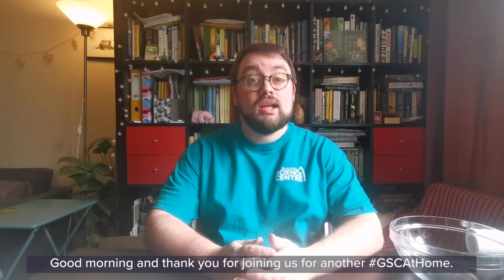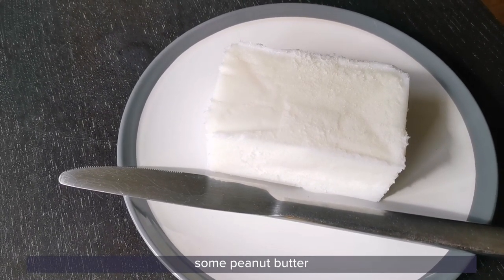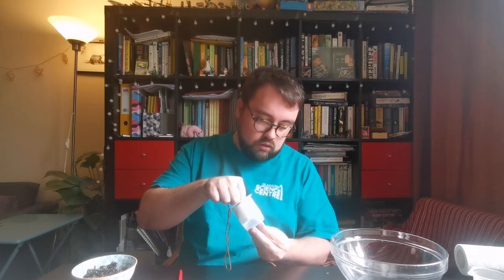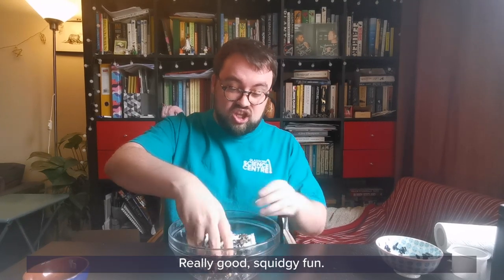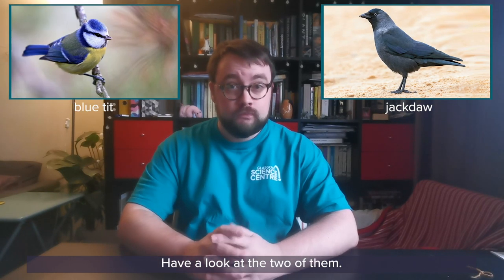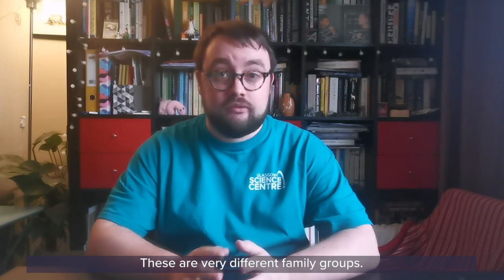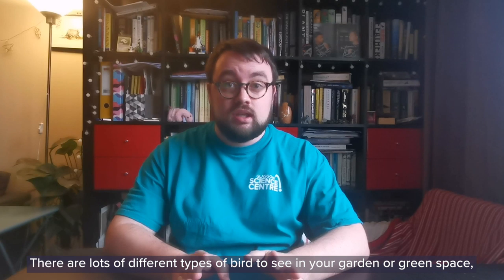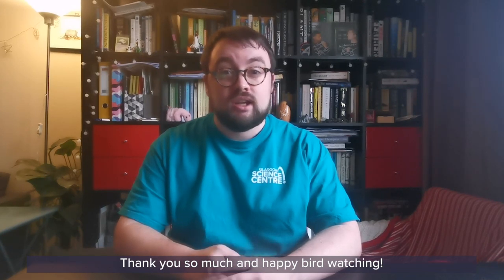GSCAtHome: Make a bird feeder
Join us in learning how we can make our very own bird feeders at home, how to safely do this, and then how to identify some of the birds you might see in your garden or around your home.

You will need: lard (substitutes like vegetable or beef suet, peanut butter, almond butter mixed with flour can be used), seeds/nuts/raisins/sultanas/apples/bananas, string, a pencil, a clean yoghurt pot, a bowl and some adult supervision.

Most likely to appeal to ages 5 and over.